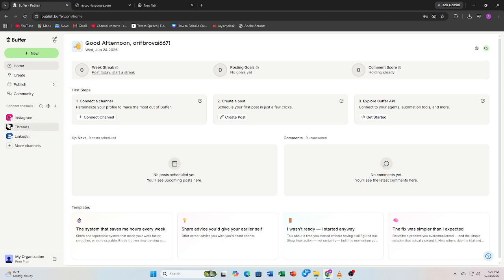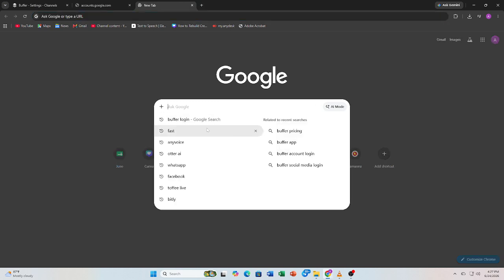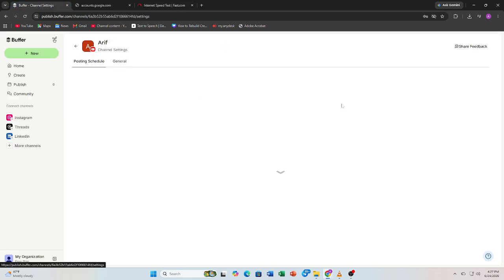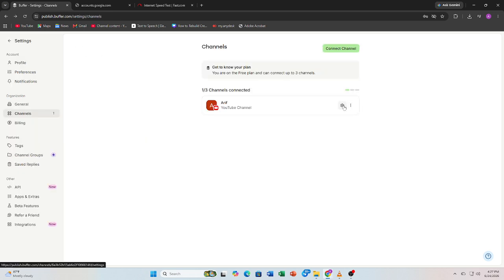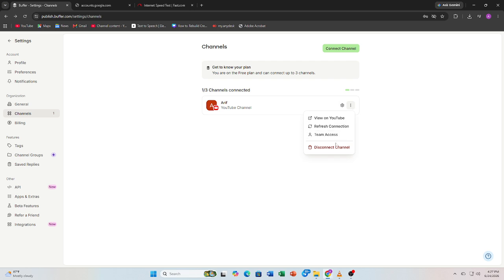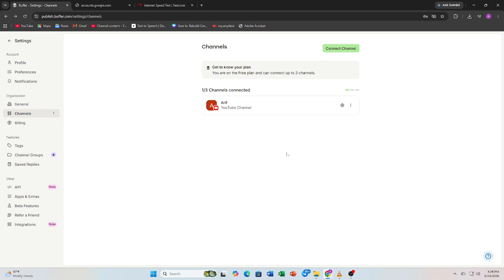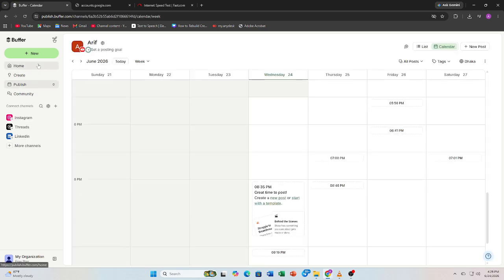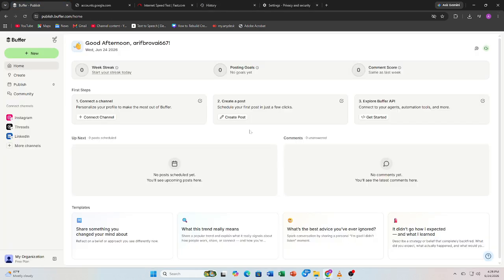How to Fix Buffer Connection Errors Full Guide 2026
Learn how to fix Buffer connection errors with this complete 2026 guide. This step-by-step tutorial explains how to troubleshoot account connection problems in Buffer and restore access to your connected social media profiles and pages. Learn how to fix expired tokens, permission issues, failed reconnect attempts, platform authorization errors, account sync problems, and other common connection failures. Discover best practices for maintaining stable integrations, securing account access, improving publishing reliability, and preventing future Buffer connection issues. Whether you're a beginner, creator, marketer, business owner, social media manager, or agency professional, this guide covers everything you need to know about fixing Buffer connection errors in 2026.